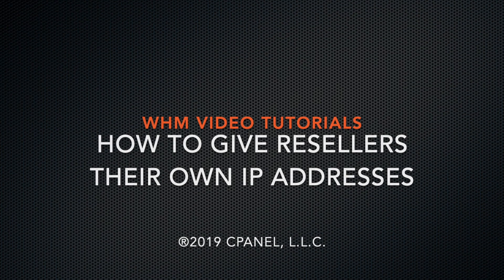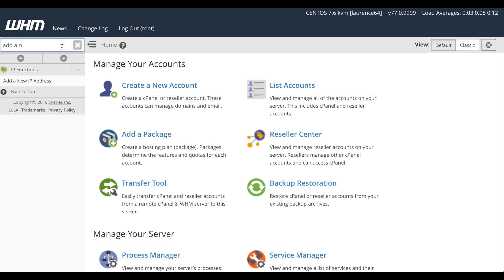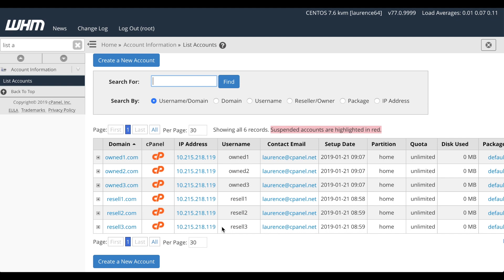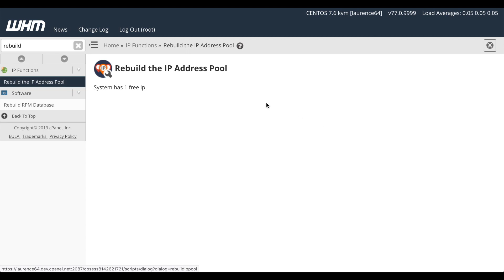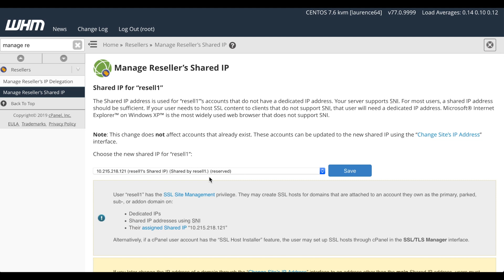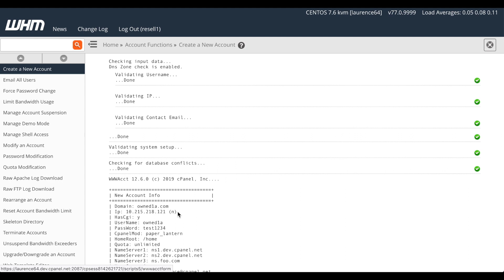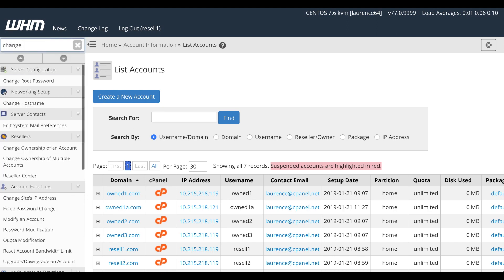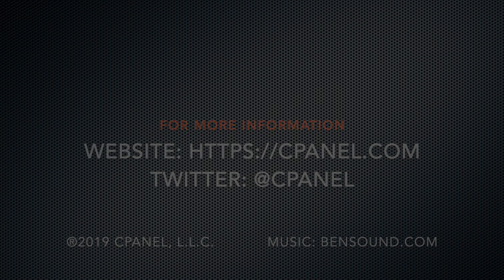WHM Tutorials - How to Give Resellers a Shared IP Address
This video demonstrates how to share multiple IP addresses with cPanel & WHM so that each reseller has its own IP address. This arrangement is useful, for example, when a customer causes a poor reputation or spamlisting of a reseller's IP address.